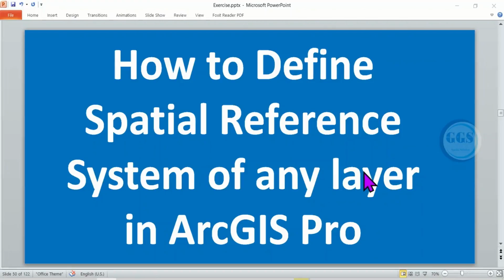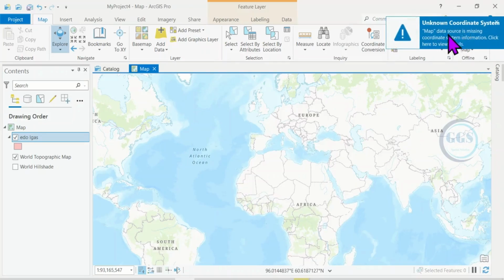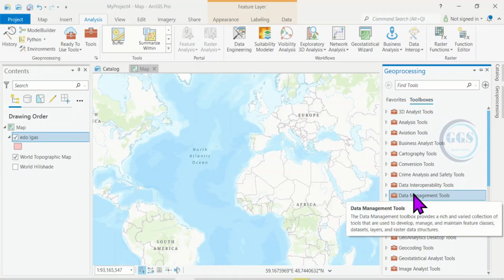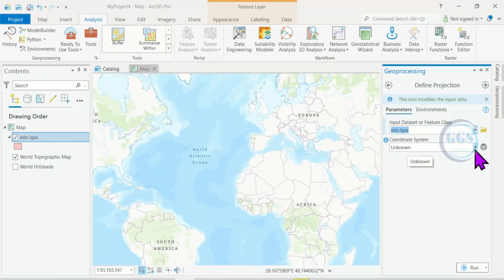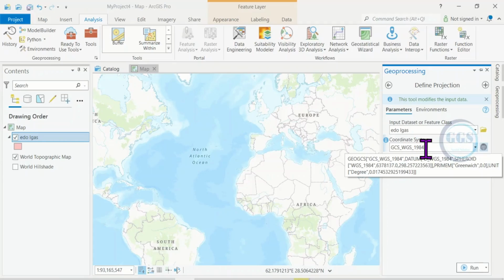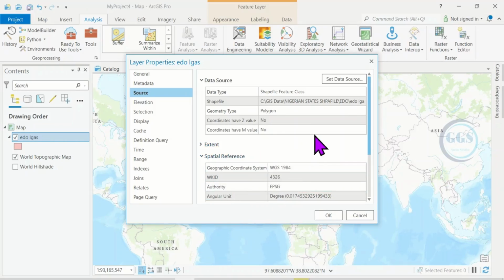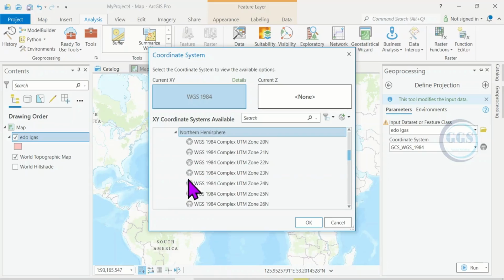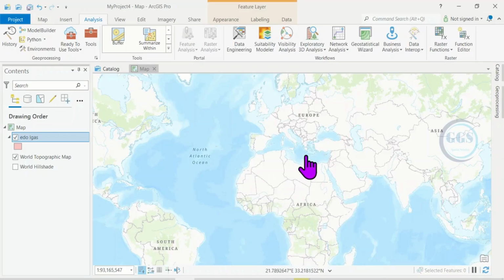ArcGIS Pro: How To Define Coordinate Reference System Spatial Reference System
A Coordinate Reference System (CRS) in GIS is a framework that allows geographic data to be accurately located on the Earth's surface. It defines how spatial data is projected and represented, including the coordinate system (e.g., latitude and longitude) and the datum used for measurements.

Defining a CRS is crucial for ensuring that data from various sources aligns correctly, enabling accurate spatial analysis and mapping. Without a proper CRS, discrepancies can arise, leading to misinterpretations and errors in decision-making processes. Furthermore, a consistent CRS facilitates data sharing and integration across different GIS platforms and applications, enhancing collaboration among users and organizations. Overall, a well-defined CRS is essential for effective geographic data management and analysis.
This video shows how to define Coordinate Reference System Spatial Reference System